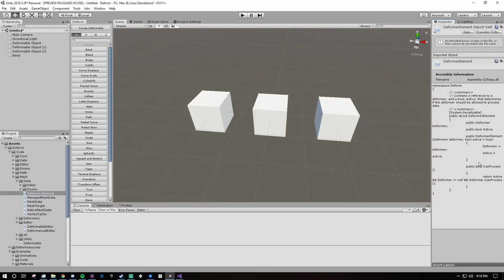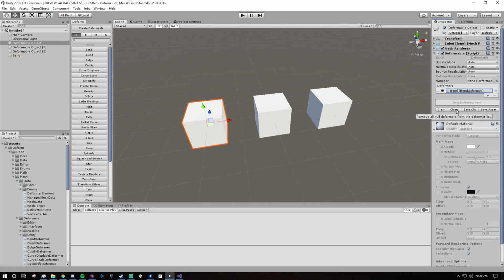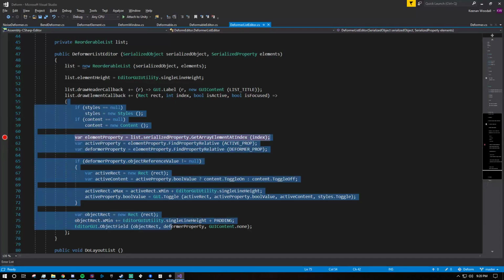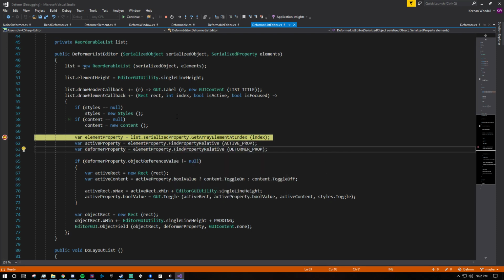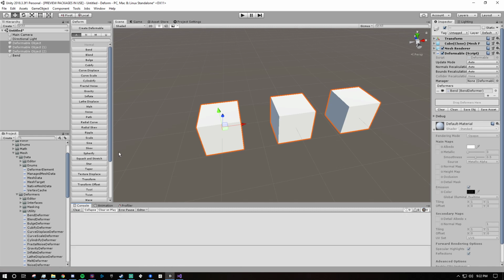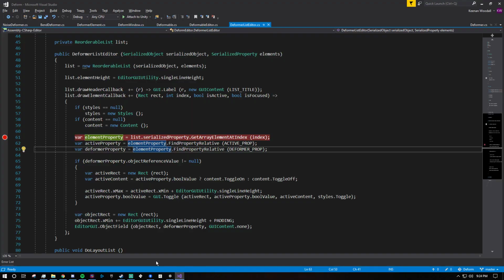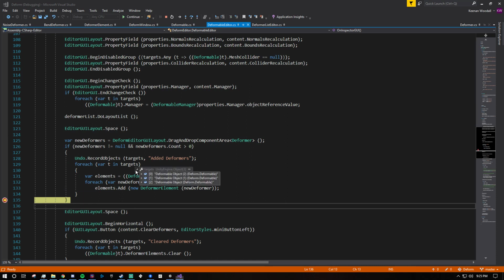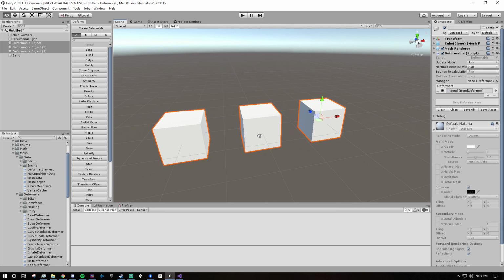Serialized Property Bug